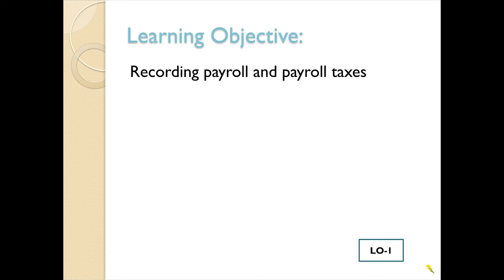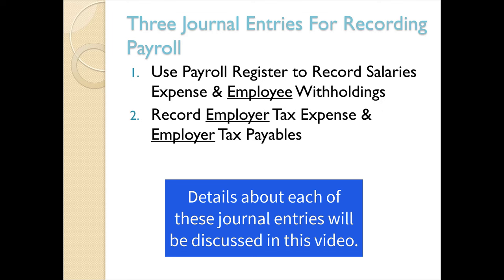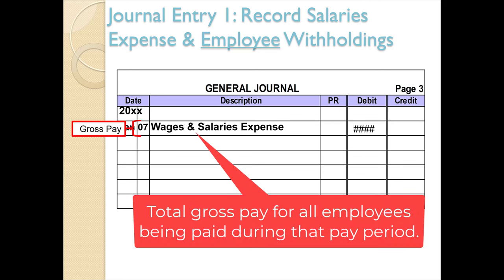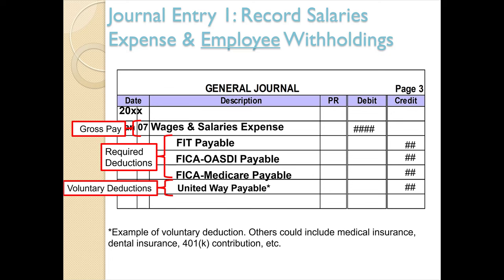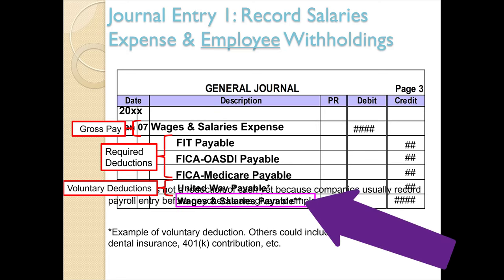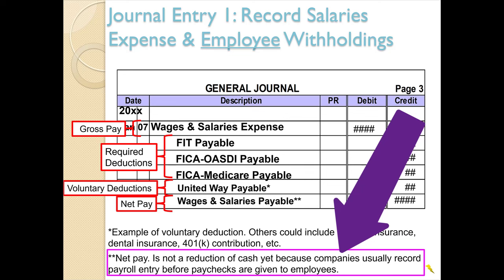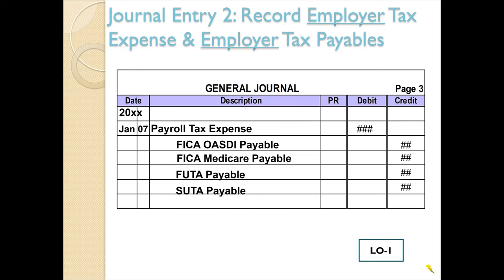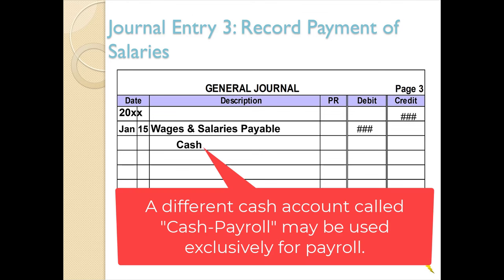Recording Payroll and Payroll Taxes in the Journal